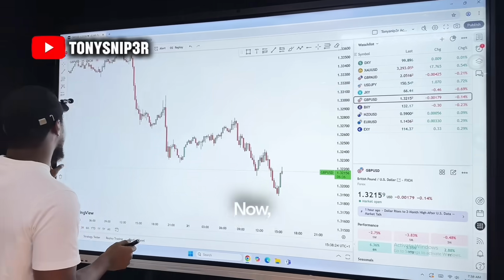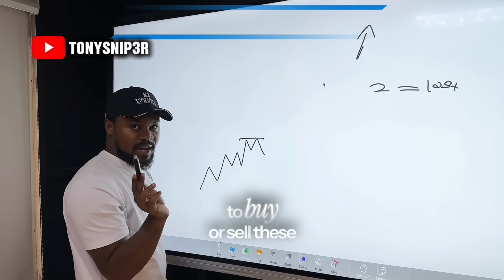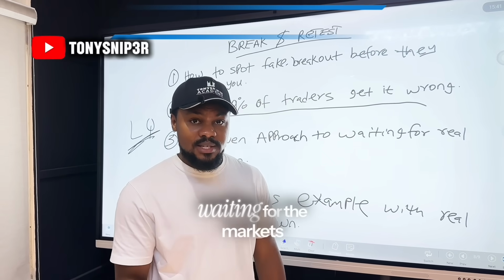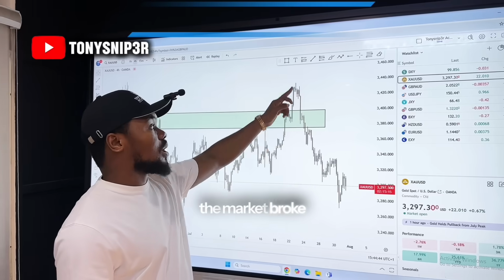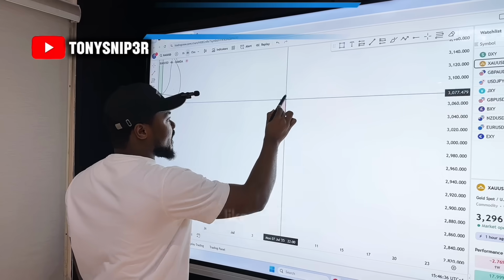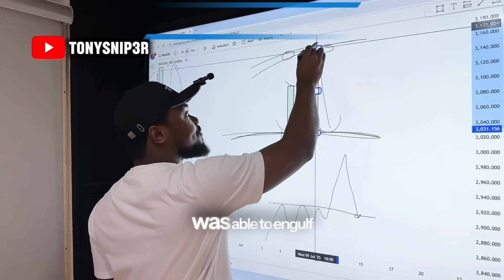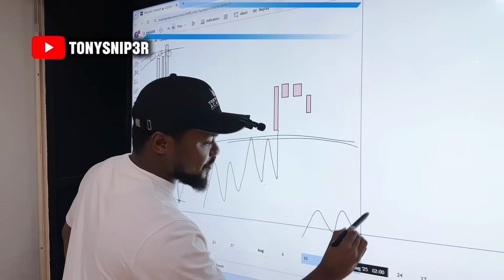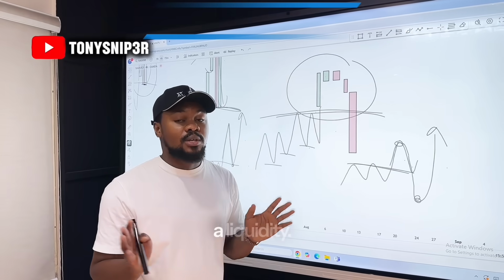How to Avoid Fake Break & Retest — Structure and Patience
Tired of getting trapped by fake breakouts and false retests?
This video breaks it all down — from market structure psychology to real retest confirmation and how to stay patient when the market is playing games.

🔍 What you’ll learn:
 • The real difference between fake and valid break & retest setups
 • How to use structure properly to avoid emotional entries
 • The #1 mistake traders make when waiting for retests
 • How patience separates smart traders from impulsive ones

💡 If you’ve ever entered a trade thinking “this is the retest,” only to get wicked out… this is the video that fixes that forever.